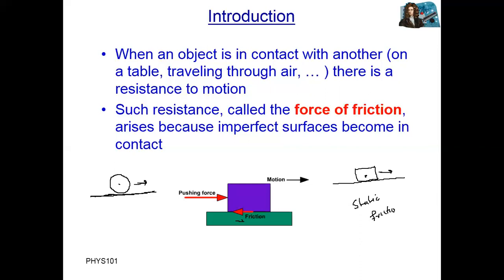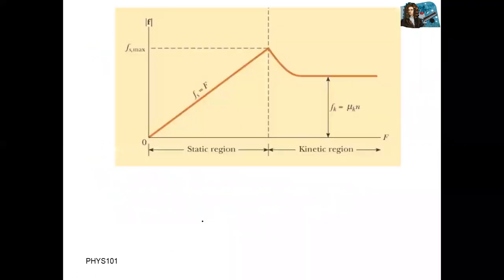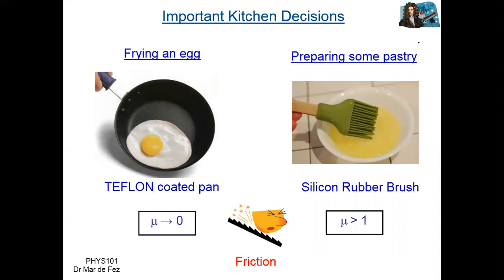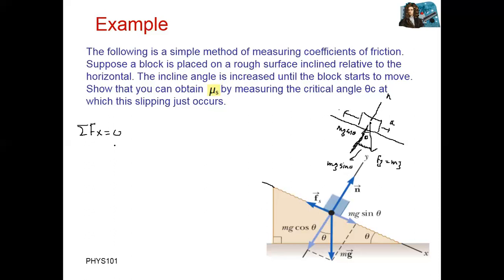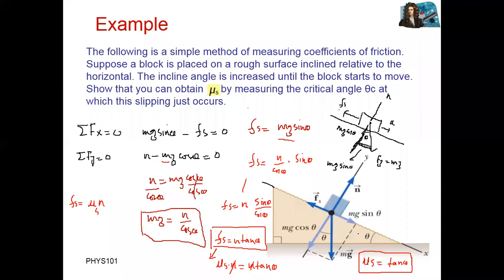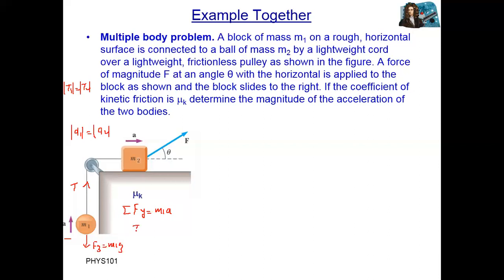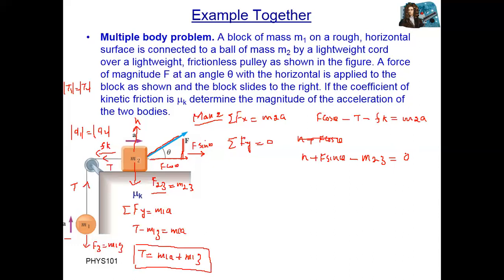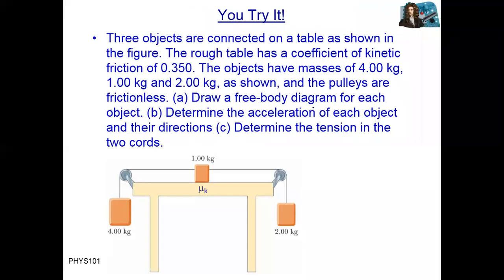App Newton's laws and fraction forces